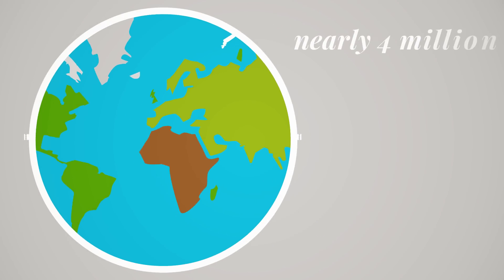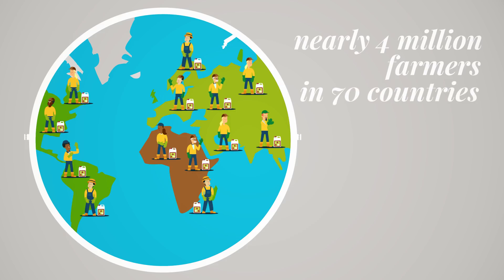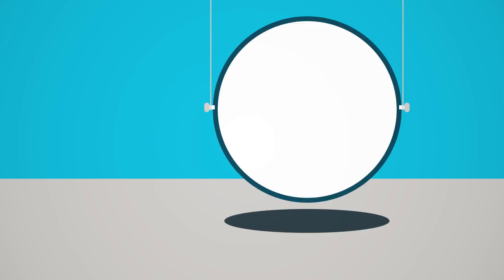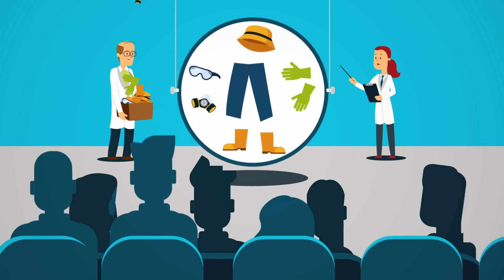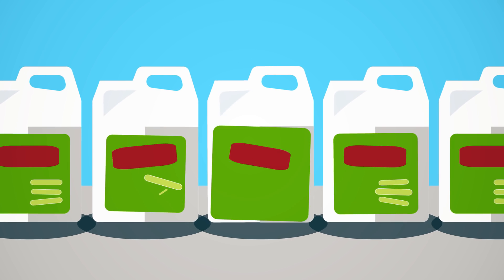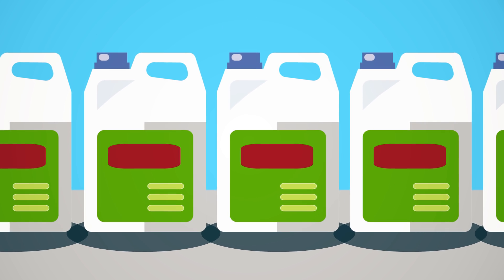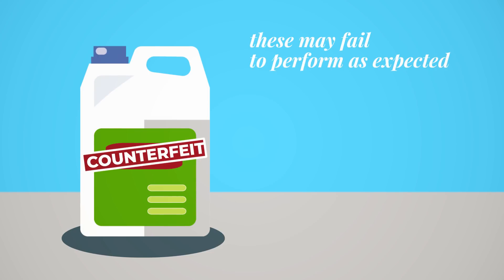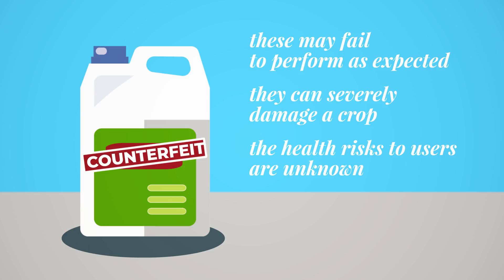Video 4: Pesticide Operator Safety - PesticideFacts.org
The largest population studies on agricultural workers show they are healthier than the general population with lower incidences of most cancer types and greater longevity. This video explains.